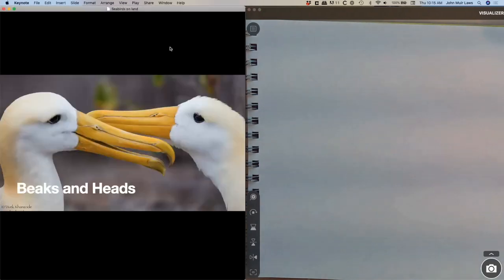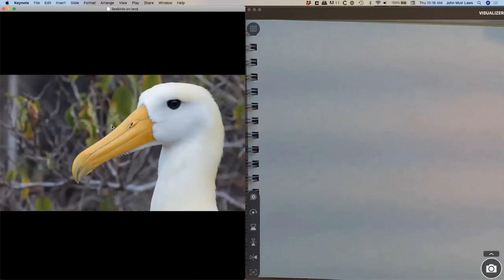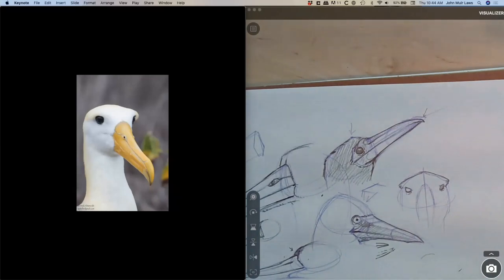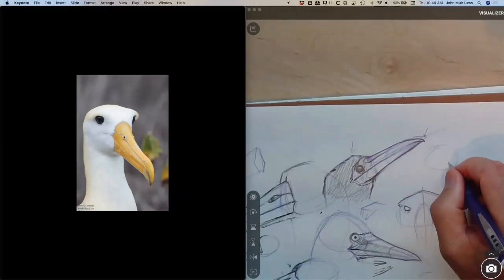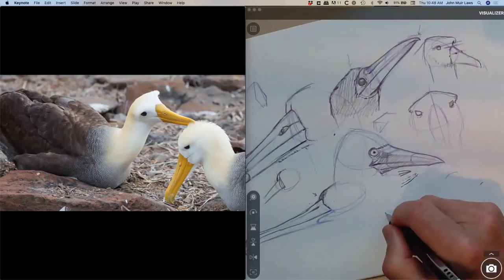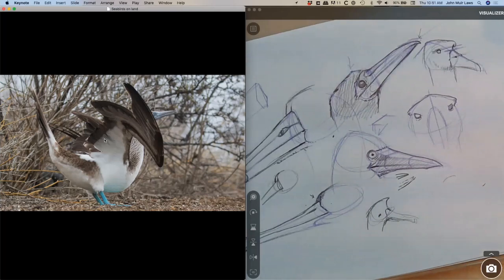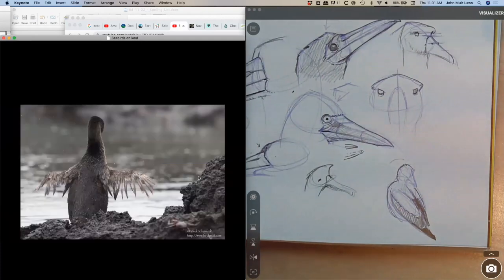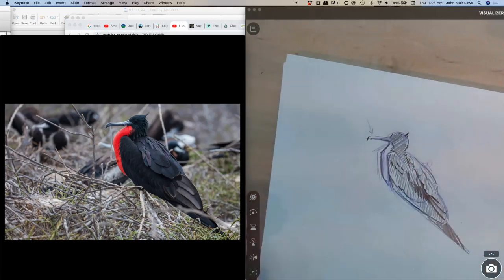How to Draw Seabirds on Land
Seabirds are elegant creatures in flight. On land they are curious and varied. Explore seabird diversity and how to draw the differences between species. We will also explore the surprising structure of the folded wing.